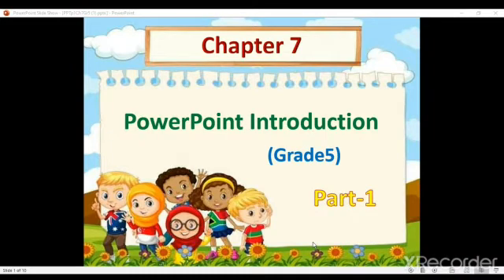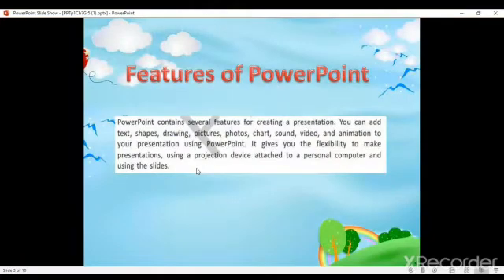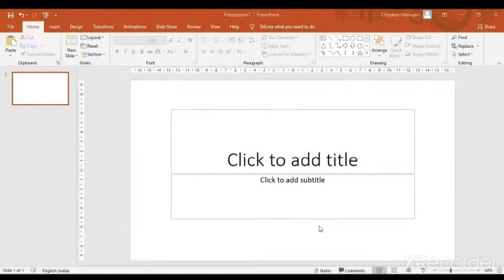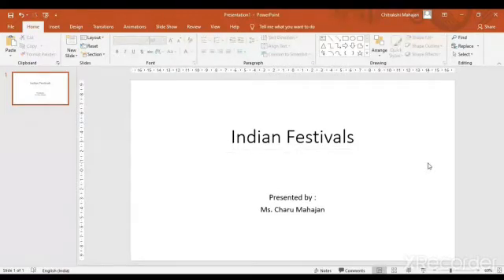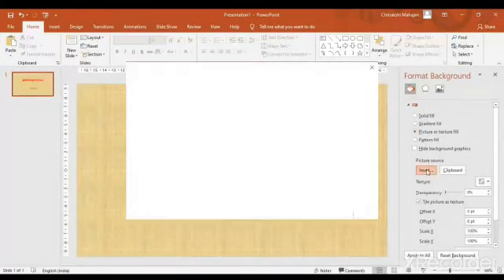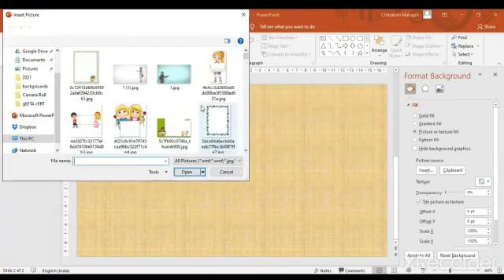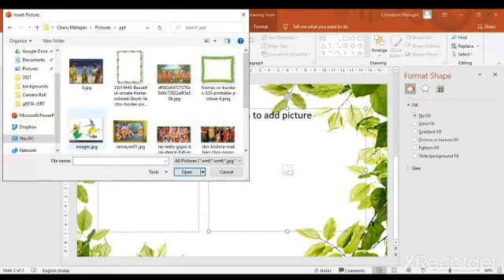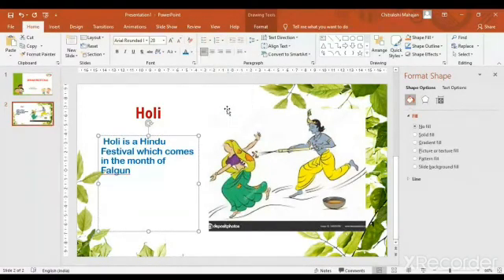chapter 7 powerpoint introduction practical session part 1 Grade 5 By Ms Charu Mahajan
Description: RPM Lovely Public Sr. Sec. School
Dear Students,
How are you? I hope all of you are fine and enjoying virtual learning.  In this session we are going to learn about how to create a presentation using MS-PowerPoint and to know about how to change background in a slide. We are also learn about different layouts of slide.
I hope you will enjoy this practical session.